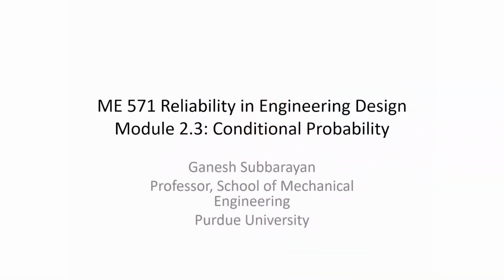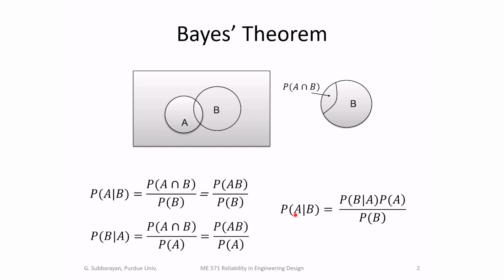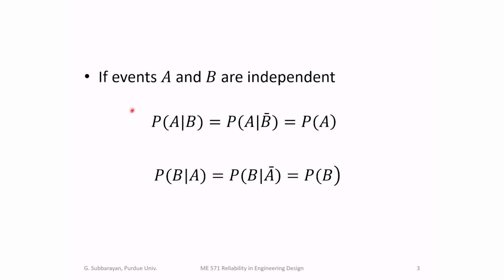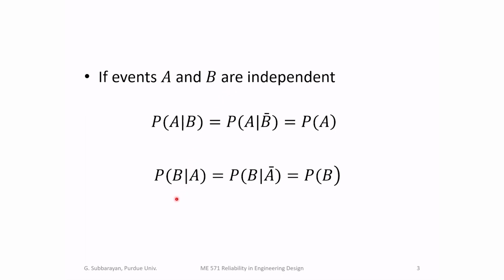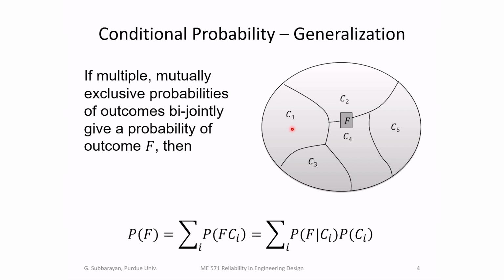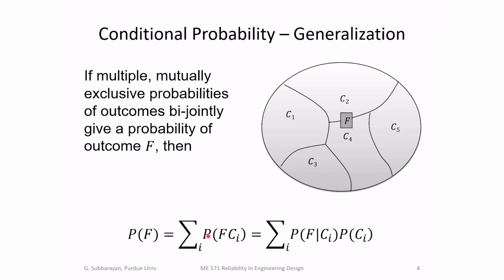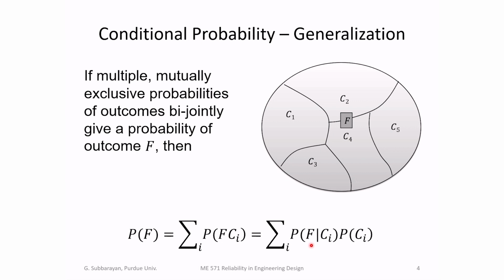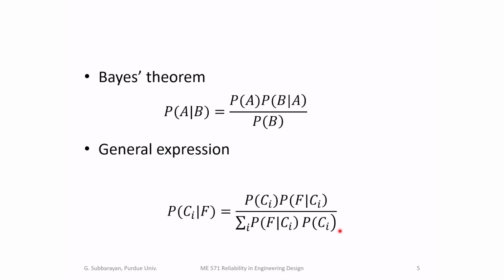Reliability in Engineering Design | Module 2.3: Conditional Probability | Purdue University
Probability can be a challenging subject, but Purdue University's James G. Dwyer Professor of Mechanical Engineering Ganesh Subbarayan makes understanding it easier. This video continues from the basic probability rules, like the addition rule, multiplication rule, and DeMorgan's law, discussed in the previous module. Now, we delve into conditional probability and Bayes' theorem. Conditional probability and Bayes' theorem are powerful tools that let us calculate the chance of an event given certain conditions. This video also highlights Bayes' theorem application in failure analysis, allowing us to determine the chance of failure due to a specific cause. Tune in to the next module as we will tackle examples for a more in-depth look at these concepts.